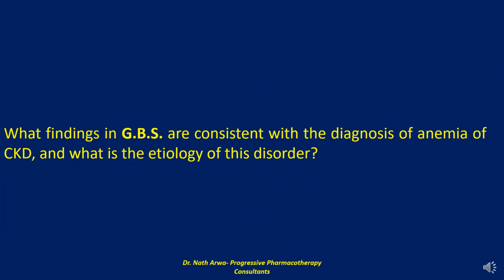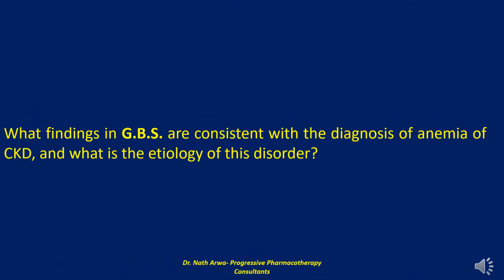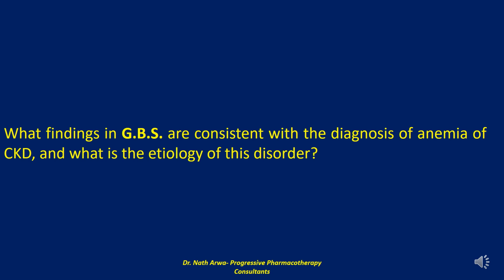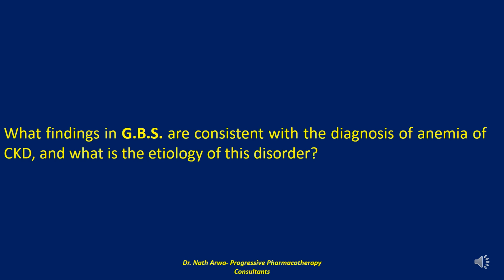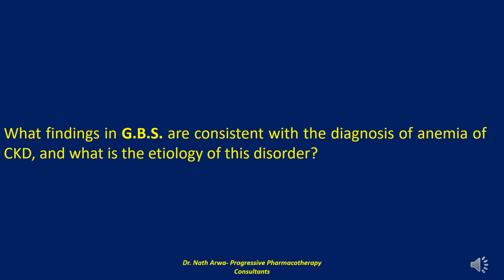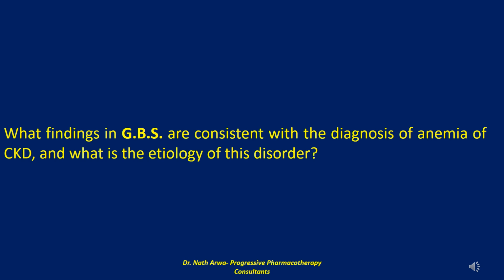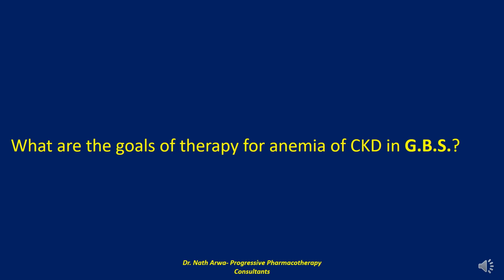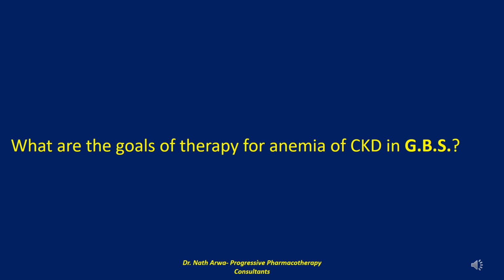Chronic Kidney Disease Pt 511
Are you preparing for exams, clinical rotations, or just want to boost your pharmacotherapy skills in managing Chronic Kidney Disease (CKD)? This video is packed with realistic case-based questions and expert answers that will help you confidently tackle CKD treatment strategies — from RAAS blockers to SGLT2 inhibitors, anemia management, phosphate binders, and more!
🧠 What You’ll Learn:
✅ How to choose the right drugs at each CKD stage
✅ Common prescribing pitfalls and how to avoid them
✅ Current guidelines and evidence-based approaches
✅ Interactive Q&A to test your clinical reasoning
🎓 Ideal for:
• Pharmacy and medical students
• Clinical pharmacists
• Healthcare professionals prepping for board exams (NAPLEX, BCPS, etc.)
• Anyone wanting a clear, concise, and practical review of CKD drug therapy!
📢 Drop your answers in the comments and see how you compare with others around the world!